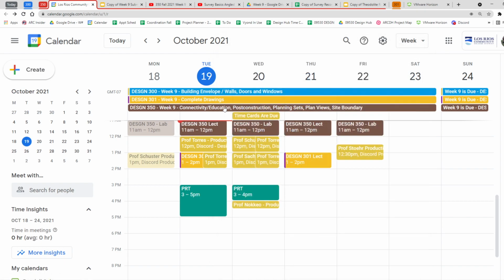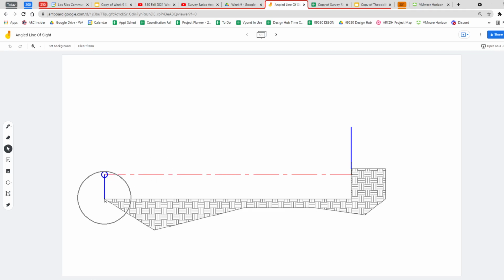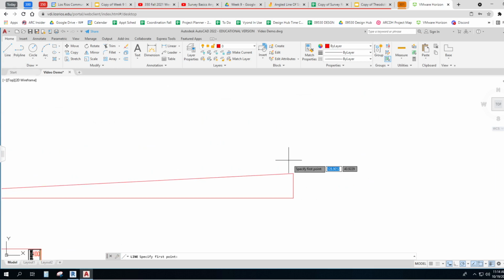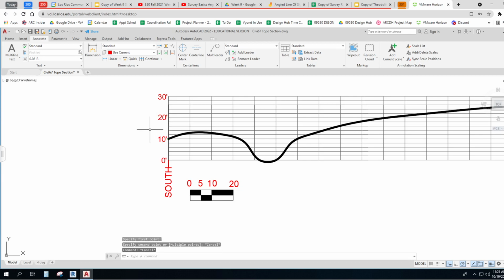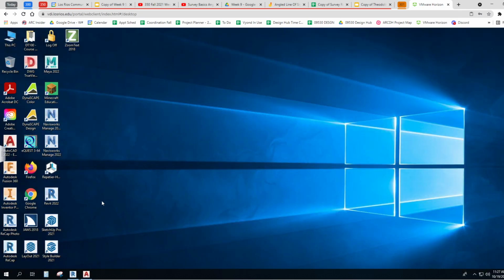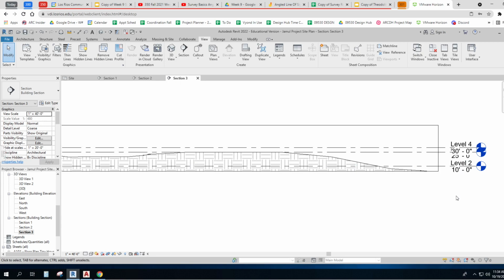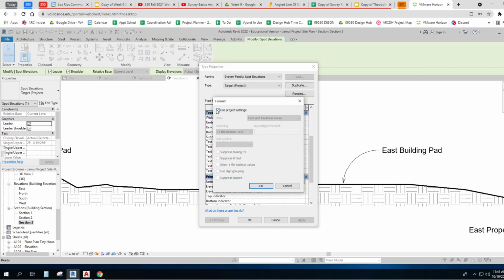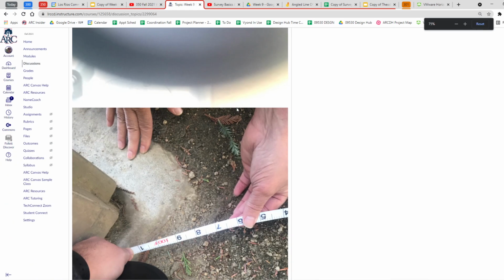350 Lect 10 19 21